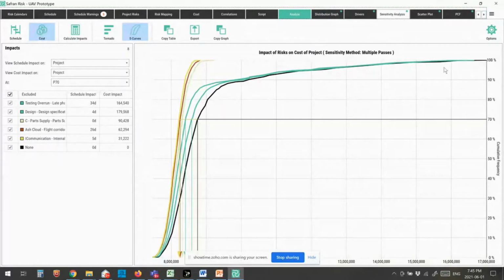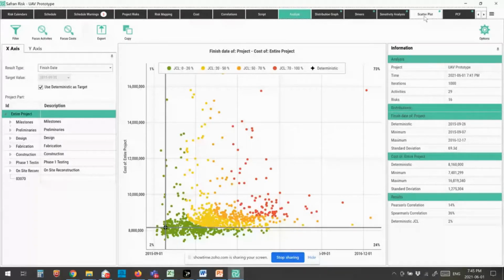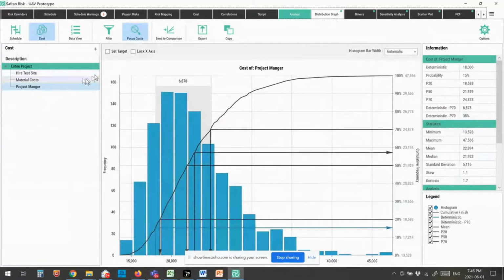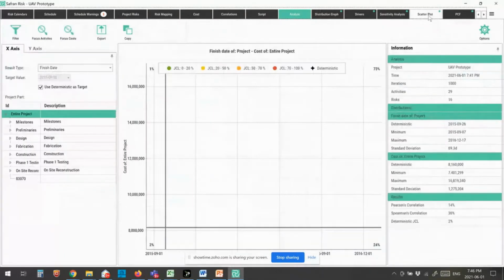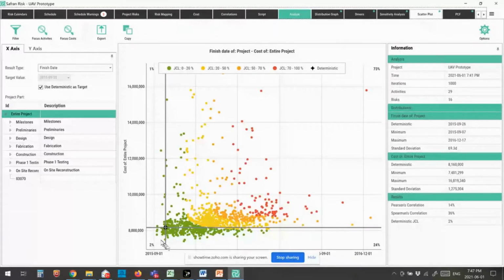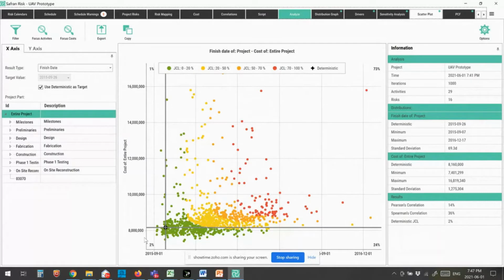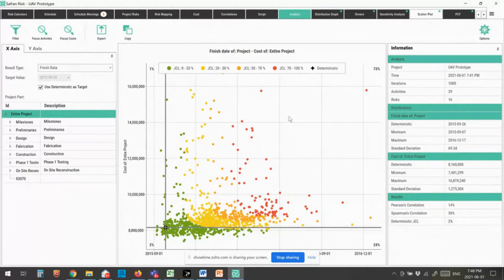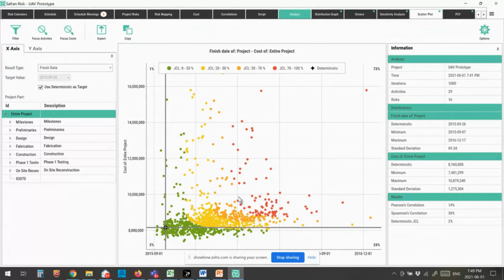Safran Risk Webinar Clip - Scatter Plot